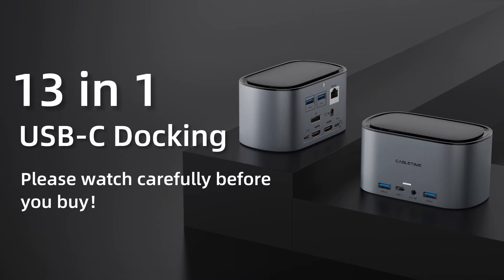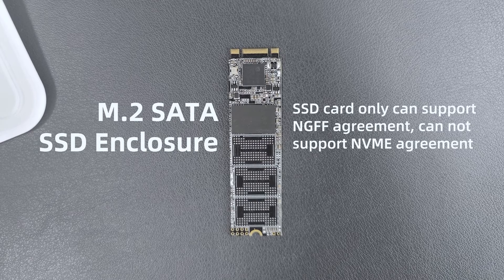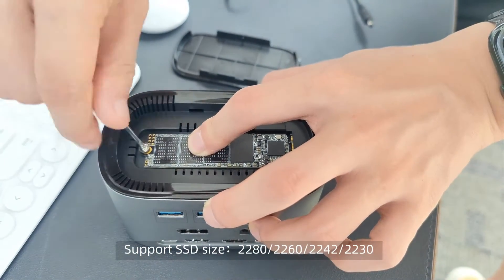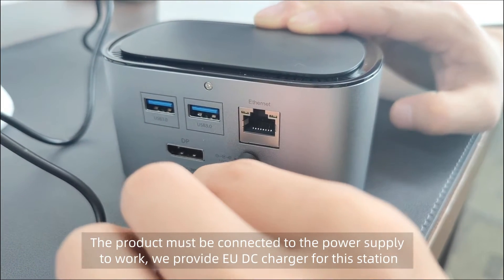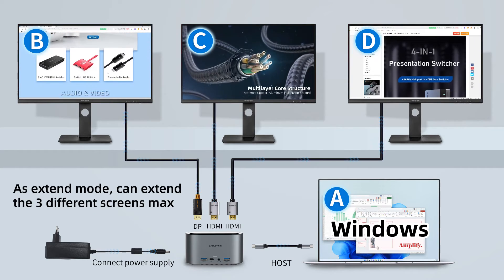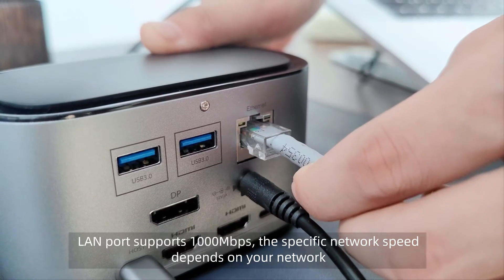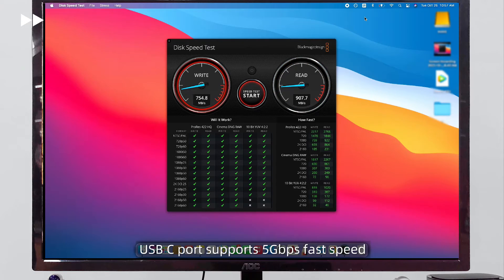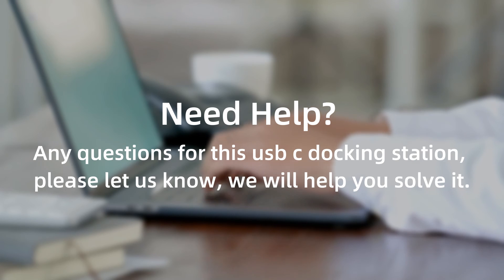Instructions for using the CABLETIME 13-in-1 docking station